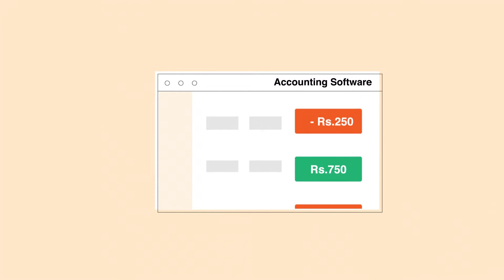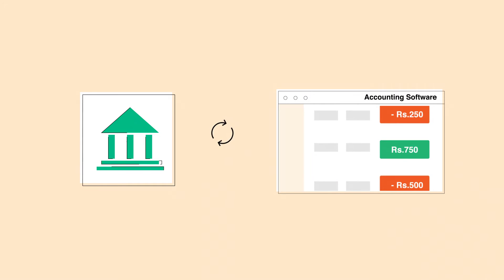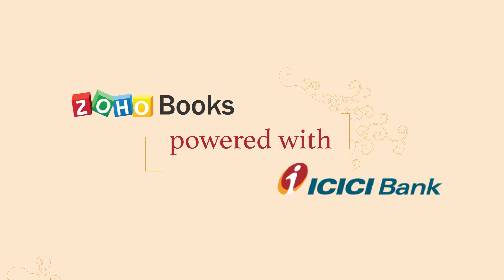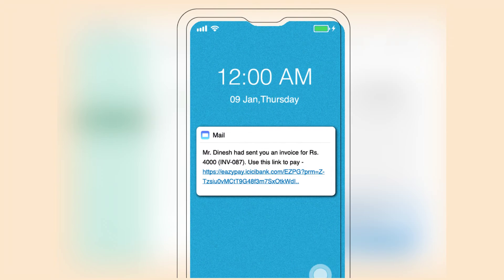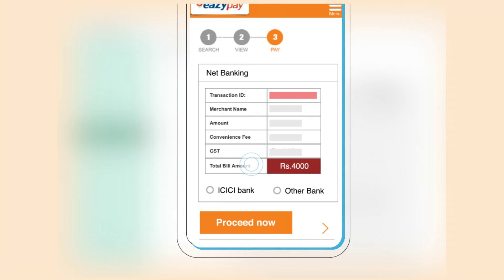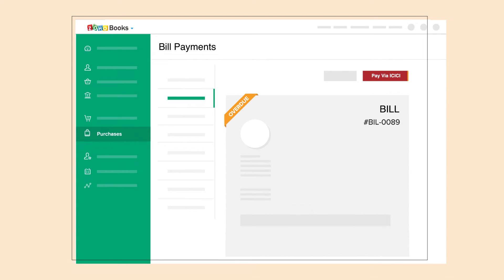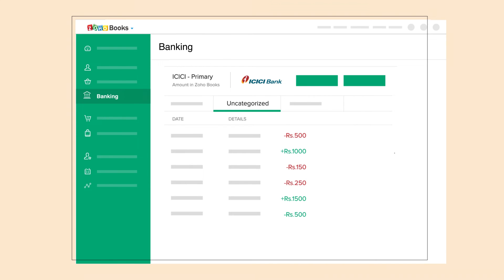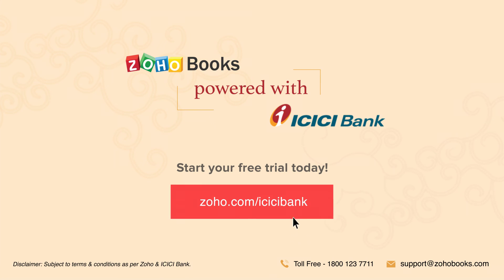Zoho partners with ICICI Bank - to bring accounting and banking in a single platform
In an industry-first integration of accounting and banking, Zoho, India's leading software products company, is partnering with ICICI Bank, country's largest private sector bank by consolidated assets, to deliver streamlined digital banking experience to customers using Zoho Books, its cloud accounting software. ICICI current account holders can now securely connect their bank account to Zoho Books and experience connected banking like never before.